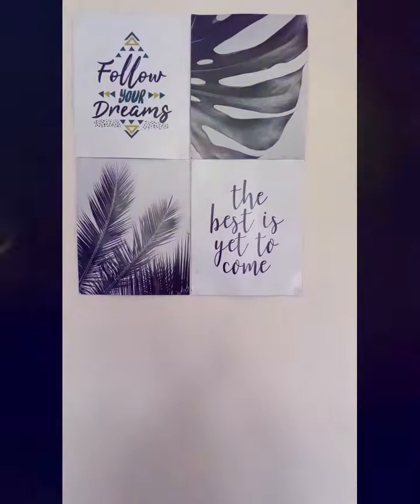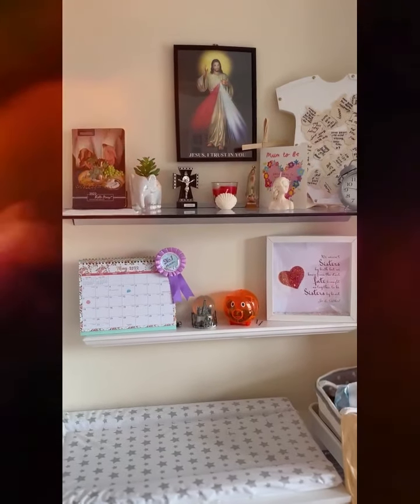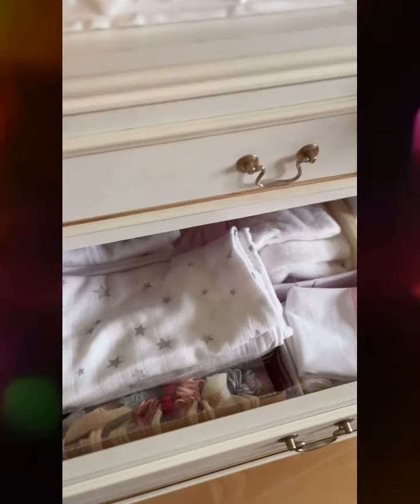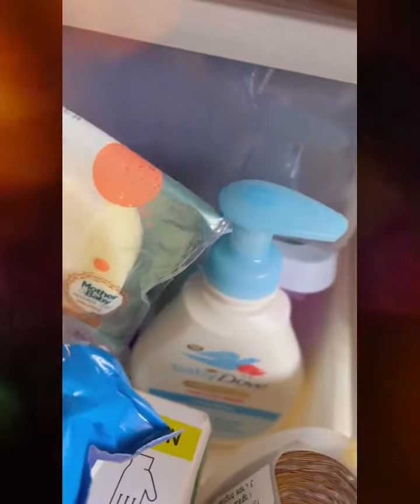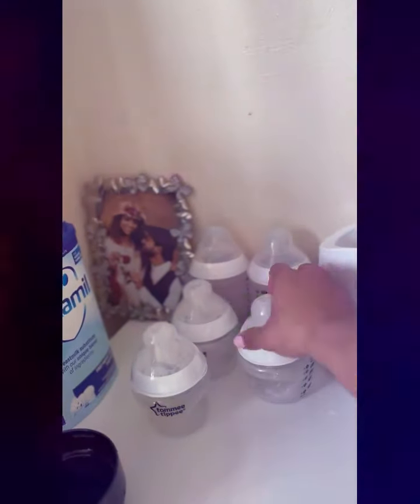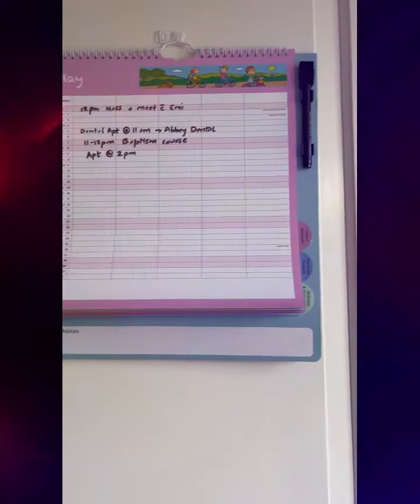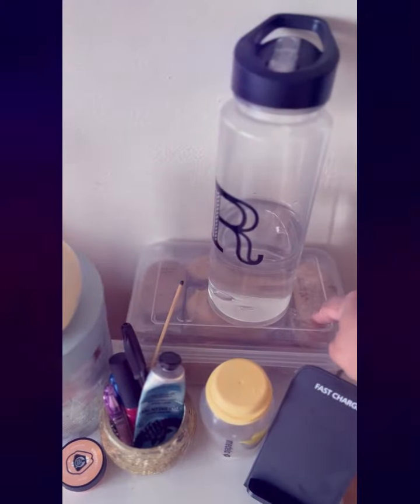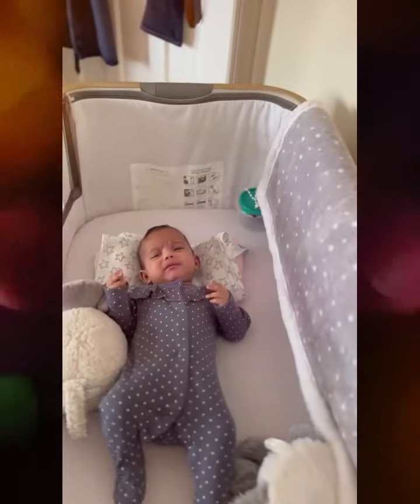How to prepare your room for newborn 👶🏻?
A baby is a blessing into your home 🏡 but how to prepare to welcome a newborn can be daunting. This video has exactly what you need to know.

A very minimalistic arrangement to welcome your baby with everything you need for the baby from sleeping to changing to feeding ❤️

Do share your views in the comments below 👇